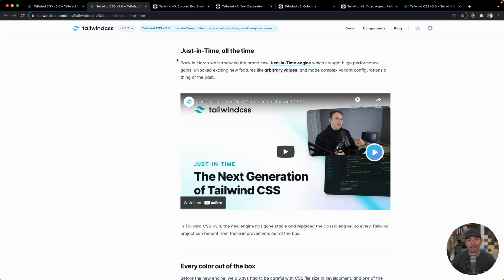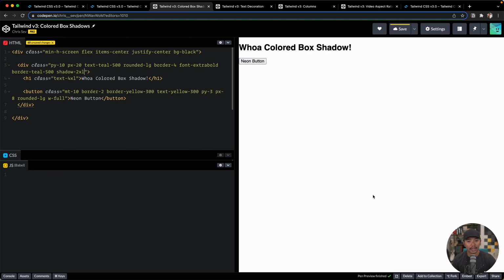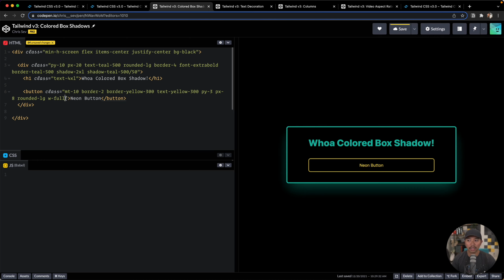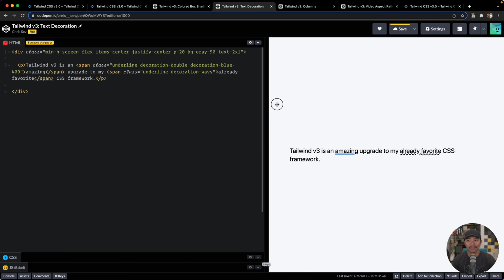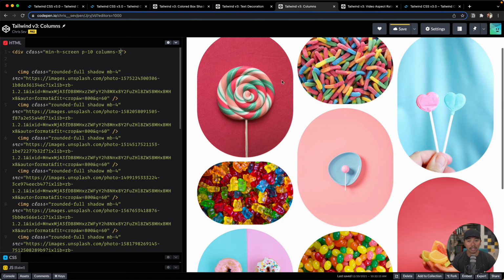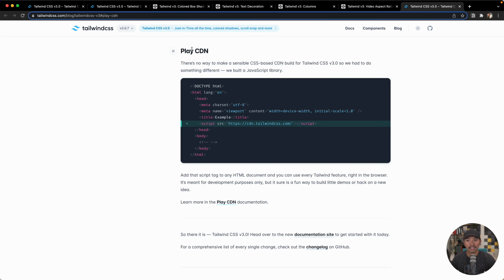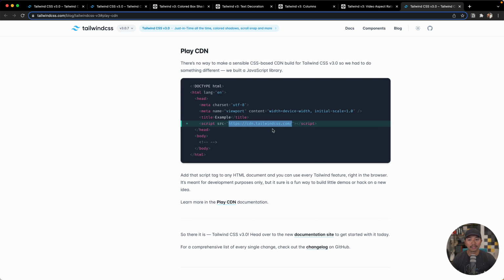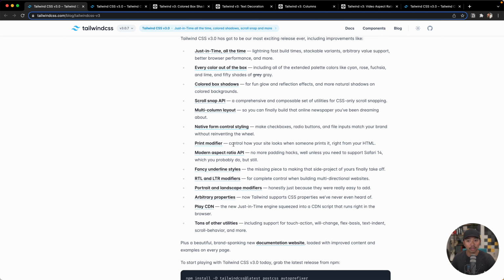My 6 Favorite Tailwind v3 Features! Squiggly underlines!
😃 Courses